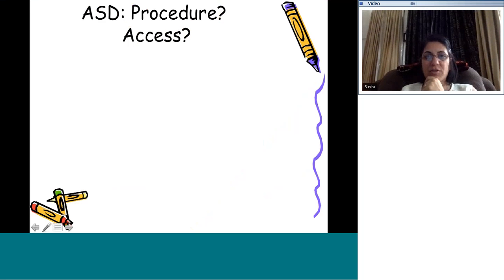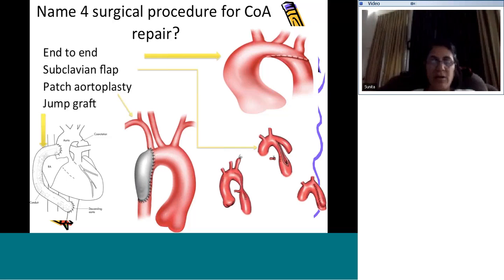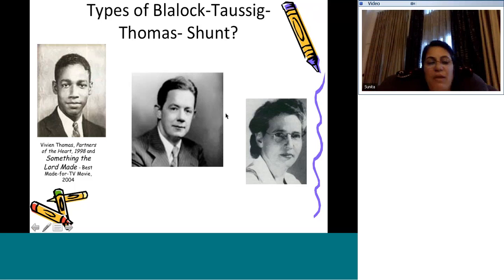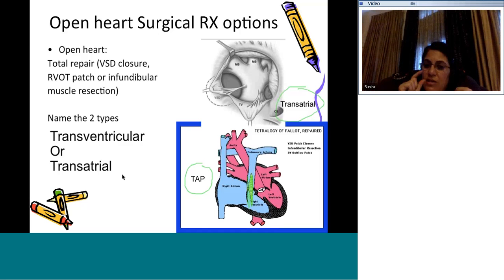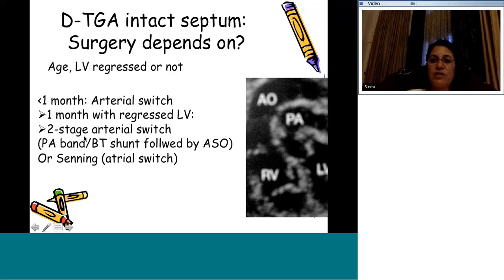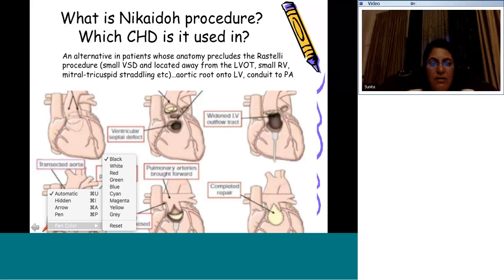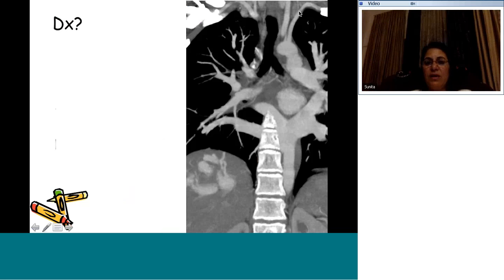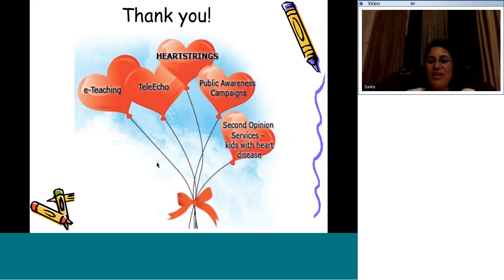Overview of surgical procedures in Pediatric CHD by Dr Sunita Maheshwarii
Cardiology E-teaching on Topic: " Overview of surgical procedures in Pediatric CHD " by Dr Sunita Maheshwari, Chief Dreamer and Pediatric Cardiologist, RXDX and Teleradiology Solutions, Bangalore